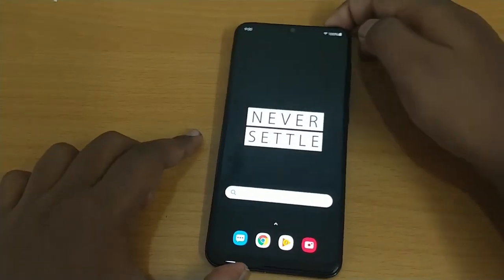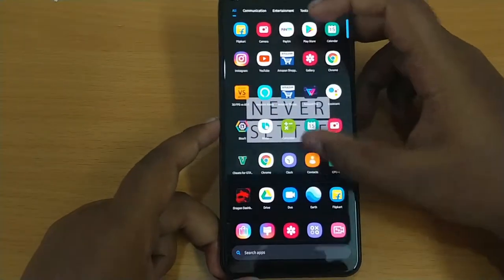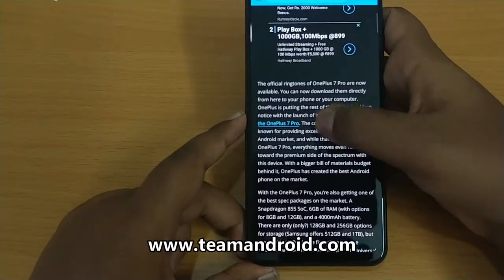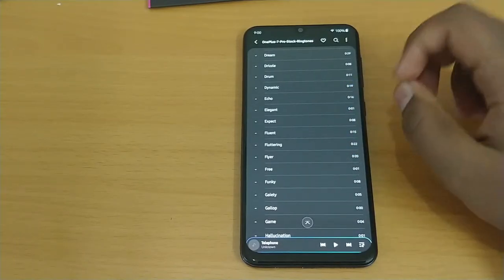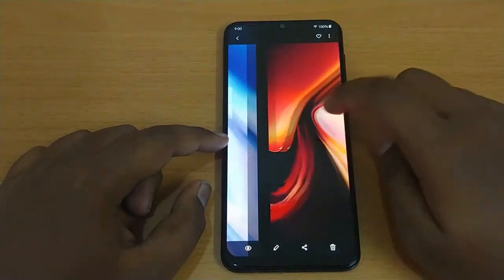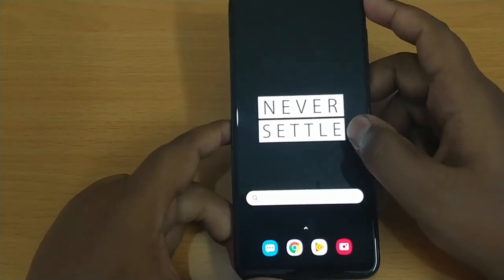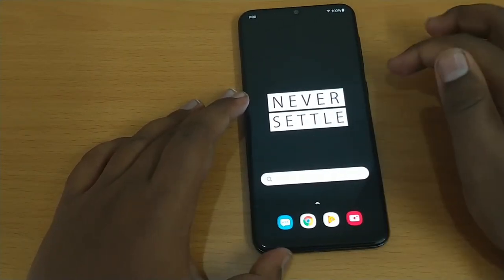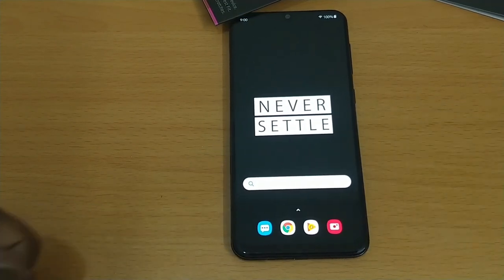Convert A50 into 1+ 7/6T | SIMPLE STEPS! | No ROOT!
Please Do Not ROOT your device to upgrade or port any apps for getting more immersive Experience. That will surely affect the OTA updates from the Vendor. ROOTING is NOT RECOMMENDED in Todays Smartphones.

This Little and simple modifications doesnt get any Performance upgrade, just improves the User Experience much better to get similar OP experience.